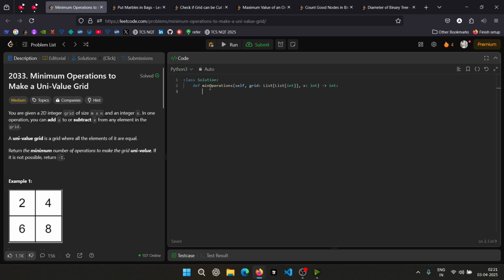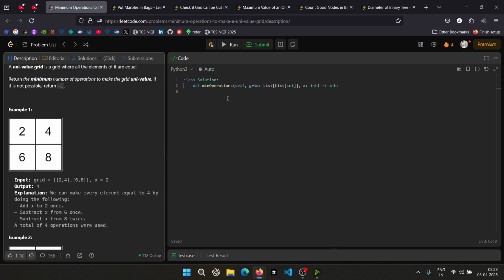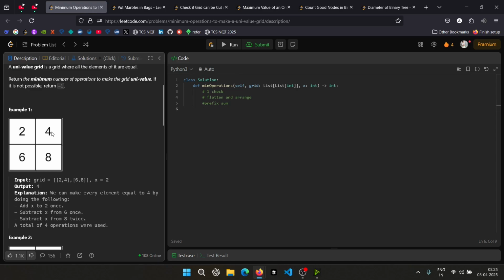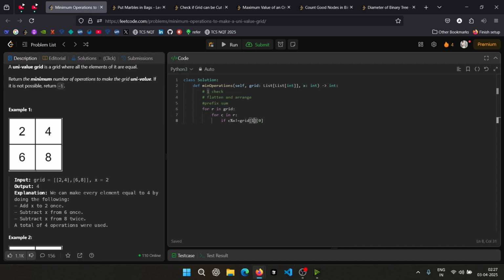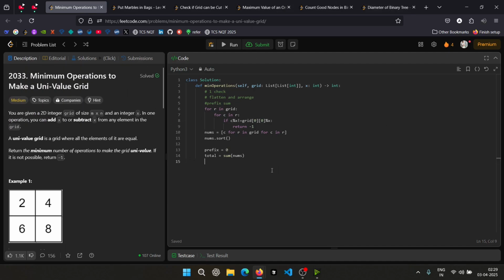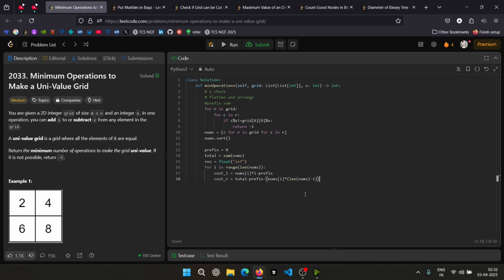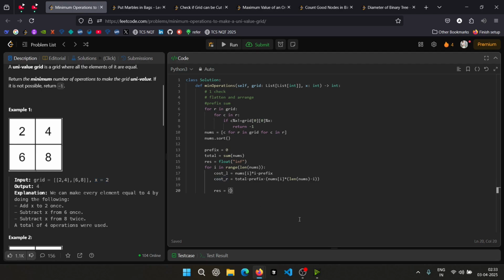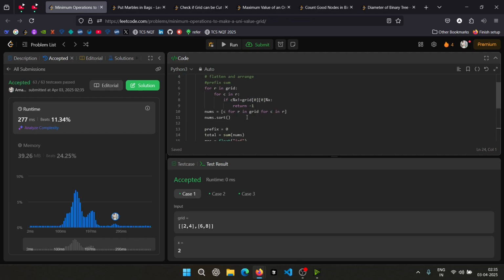Minimum Operations to Make a Uni-Value Grid - Leetcode 2033 - Python